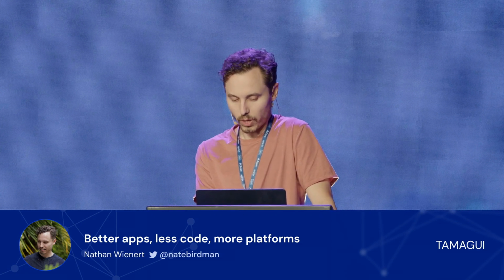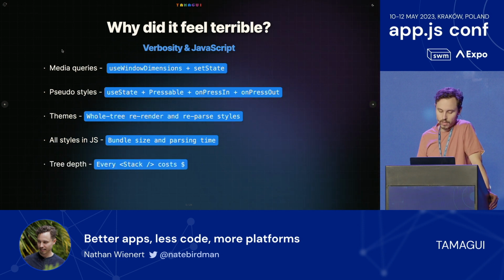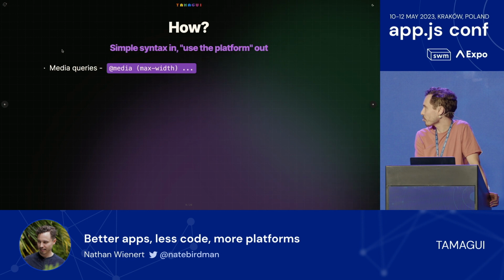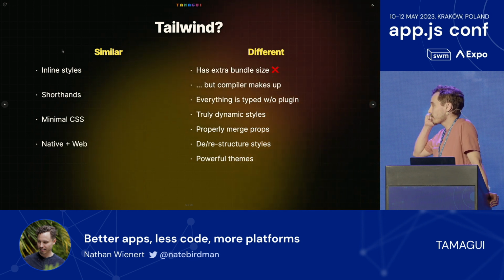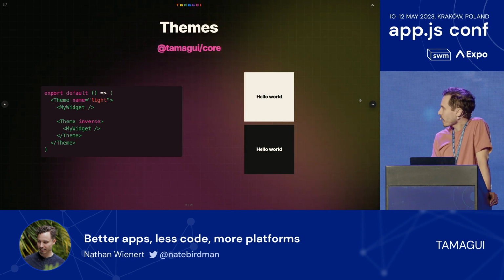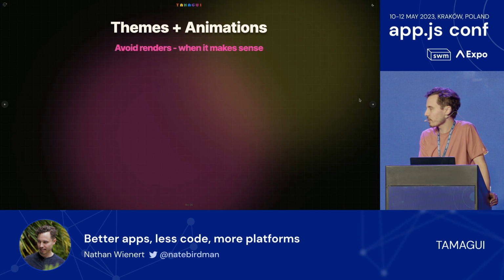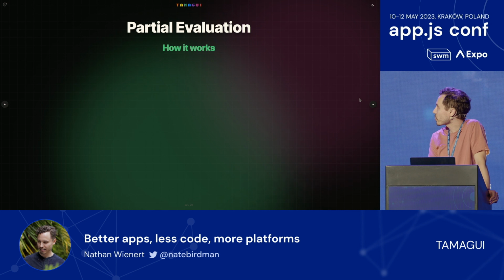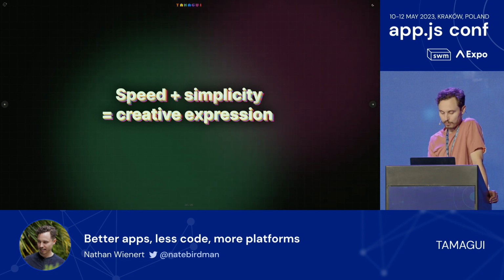Nathan Wienert – Better apps, less code, more platforms | App.js Conf 2023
Choose two: multi-platform, write-once, native-feel. This "frontend trilemma" has been true, but is trending positively in the world of React Native. This talk covers how Tamagui and other libraries are making "write once, run anywhere" possible without the typical sacrifice of feeling and performance, the relationship between DX and UX, and how compilers can give us simpler code while outputting even higher-quality apps.